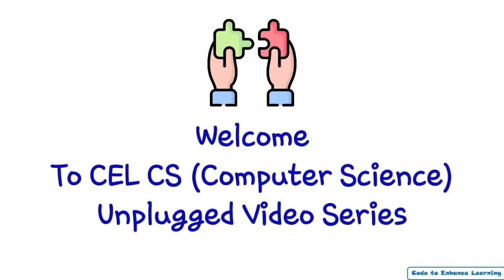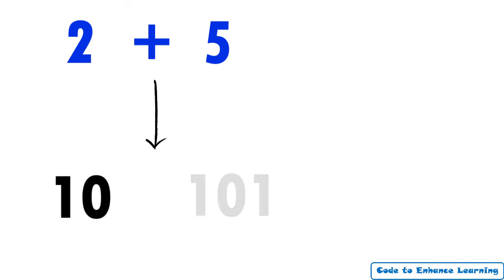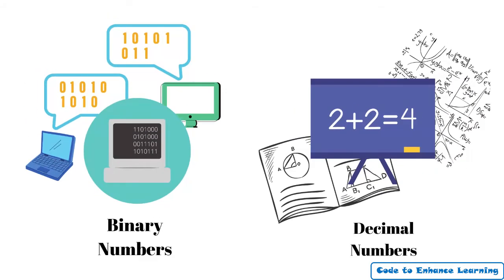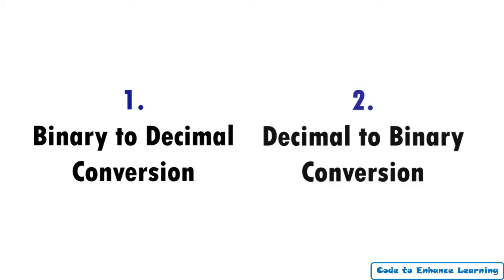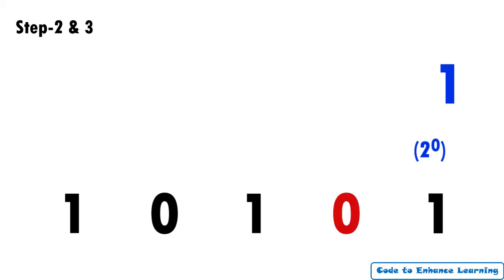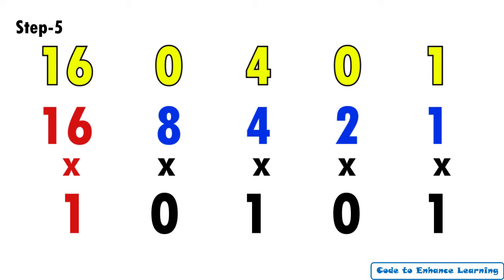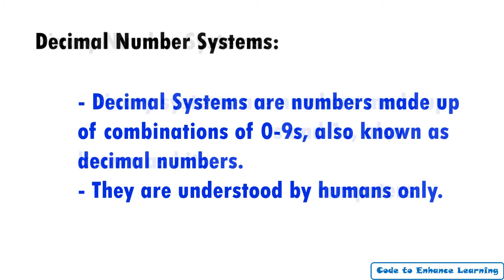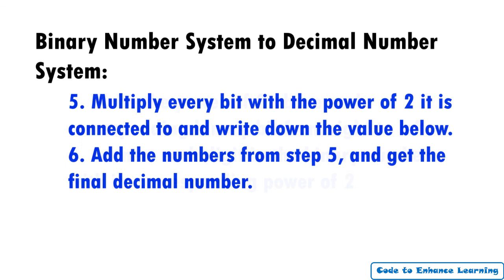CEL CS Unplugged Activities for Kids: 4 Binary to Decimal Conversion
CEL CS Unplugged Video Series consists of a series of videos to build creativity and critical thinking and other 21st century skills using computer science concepts in an unplugged way.

Digital devices are everywhere around us. We humans can communicate in so many different languages and each language has many letters. However, digital devices or computers only have to letter 0 and 1.

We communicate using numbers from 0-9 called decimal numbers with computers . For example,  when you enter a phone number to call a friend, numbers to calculate on your computer or mobile phone etc. Similarly, computers also tell you numbers for example the price of the story book on amazon, number of messages on whatsapp etc..

In this lesson you will learn how a computer converts the numbers they understand into numbers we use daily into a language.

Credits:
Ideation, Research, Script : Aman, Kaushil, Riddhi and Irfan from Code to Enhance Learning

Video Editing: Kaushil

Voice Over: Kaushil

Icons:

Bg score:

Editing Softwares: Animate